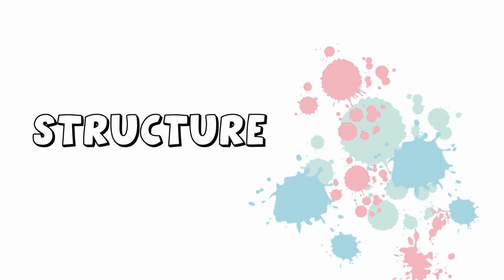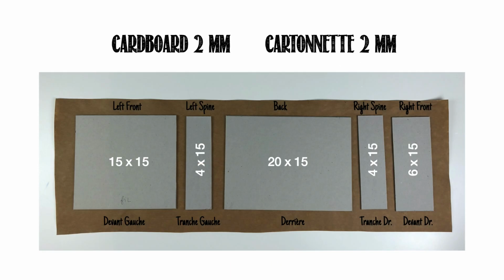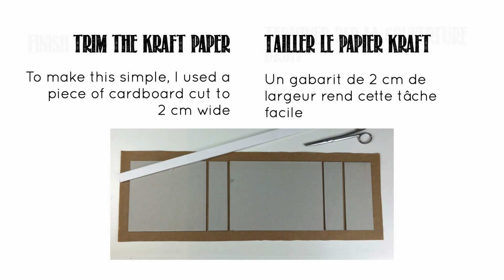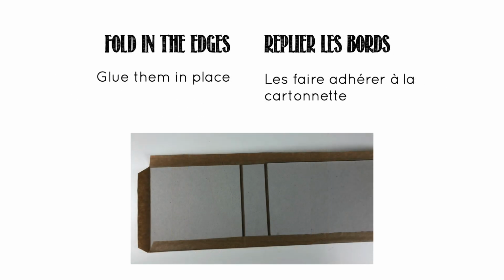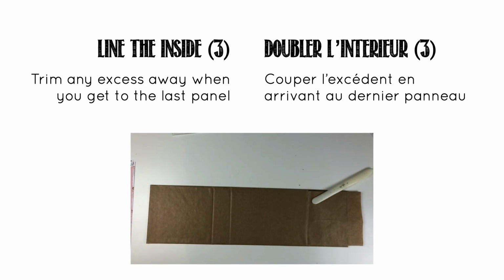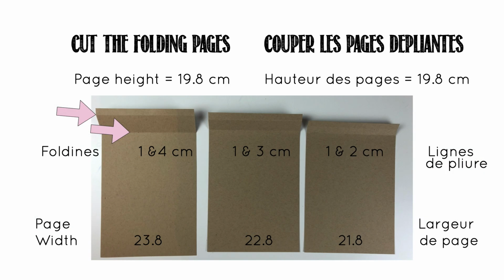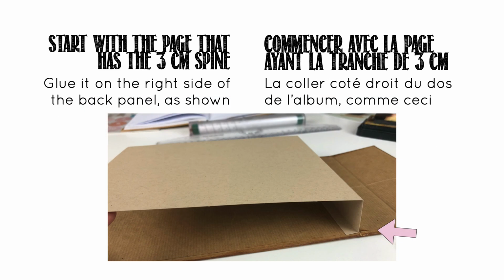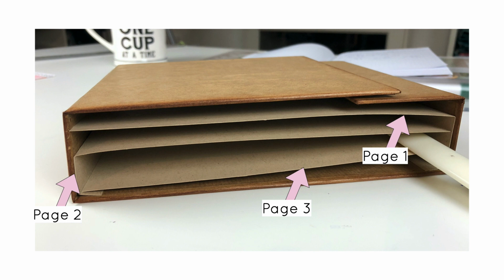Scrapbook album for baby girl with three interactive" pages - how to make the skeleton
See how to build the structure (or skeleton) of the 3 page "folio" album that you can
The audio is in English.
Toutes les informations et instructions sont notées en français ainsi qu'en anglais.